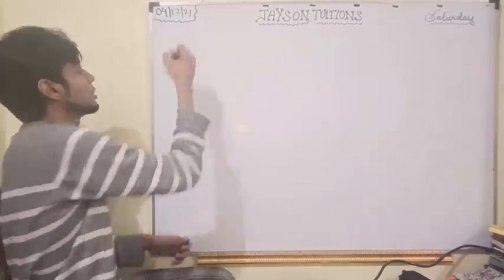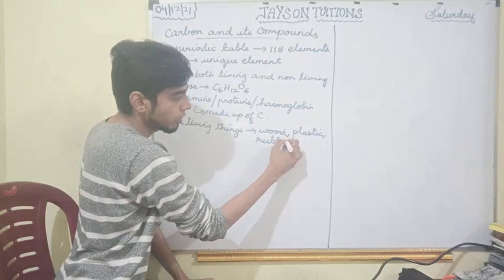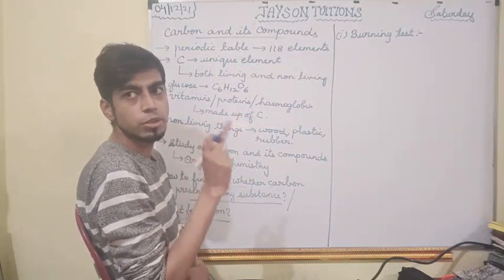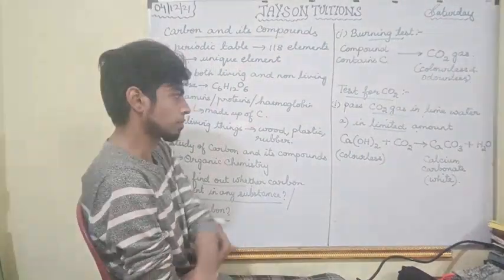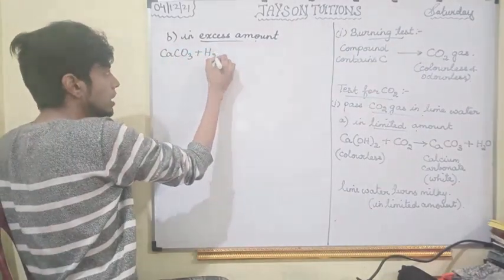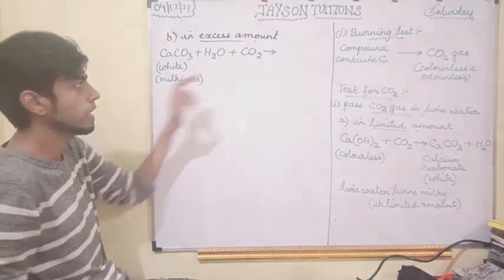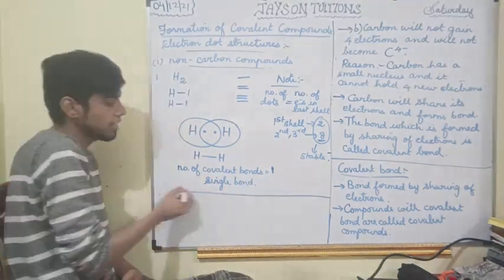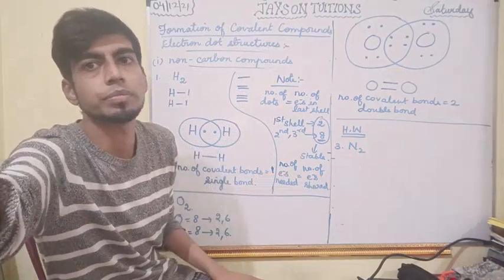CARBON AND ITS COMPOUNDS / CLASS 10 / CBSE / PART 1 / WITH NOTES